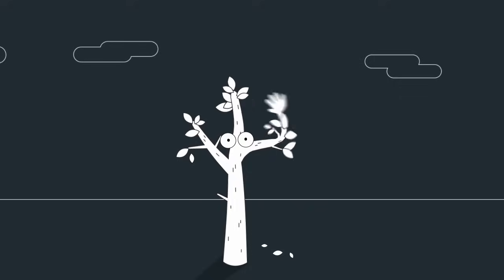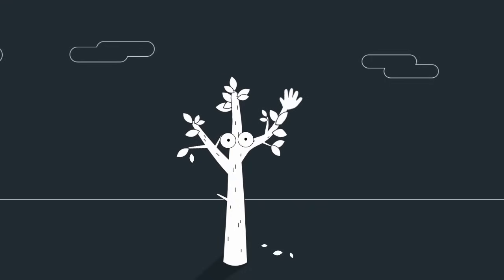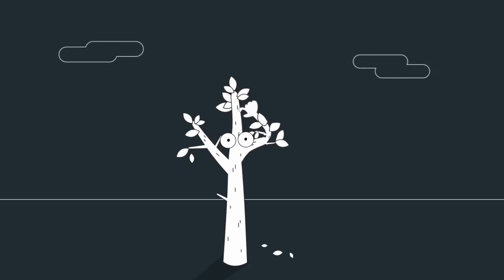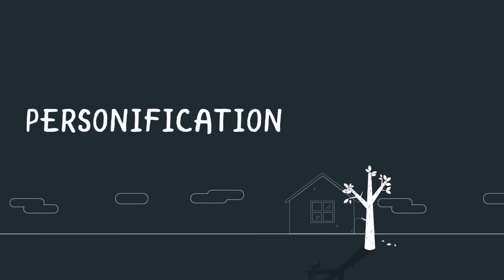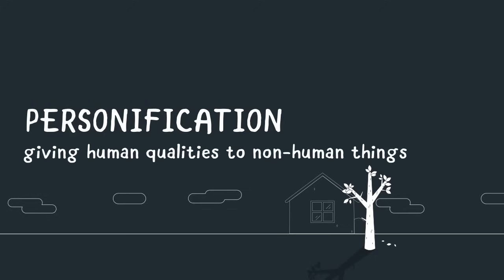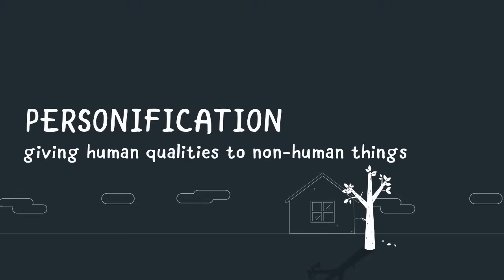What is Personification?